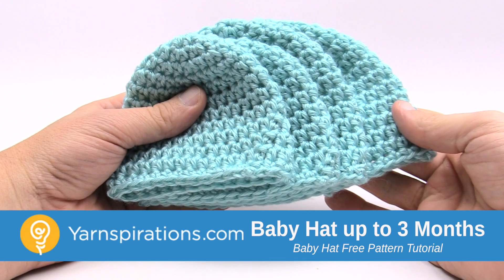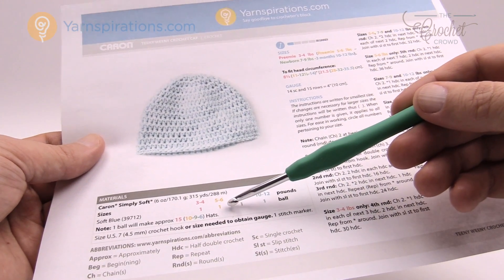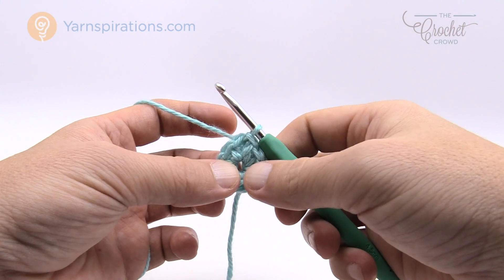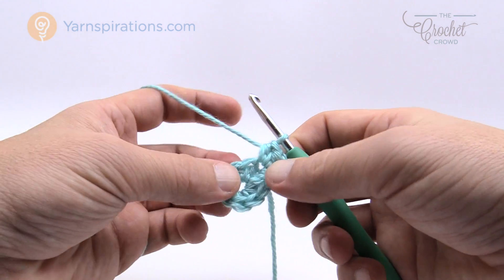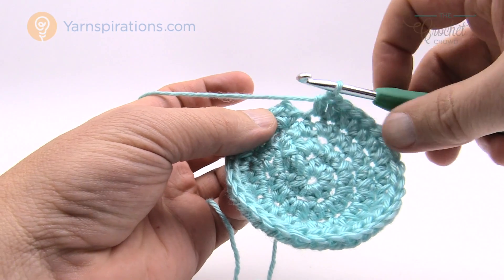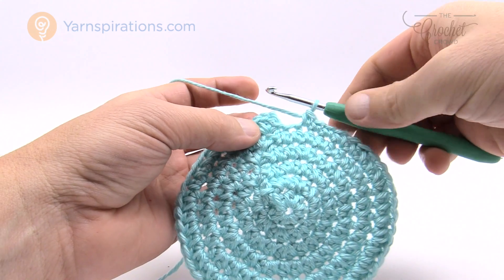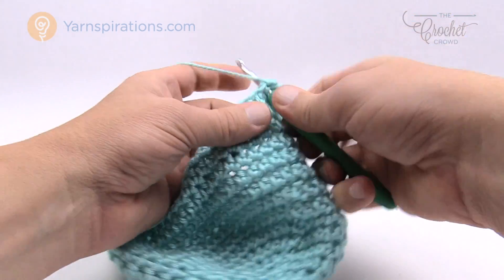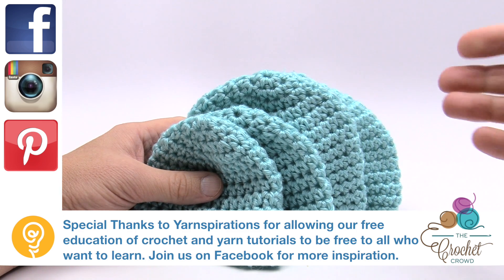Easy Crochet Up to 3 Months Baby Hat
Learn how to crochet a Baby Hat up to 3 Months sized crochet hat. This is called the Teeny Weeny Crochet Hat. It is available in 4 different sizes. crochet learntocrochet crochettutorial .